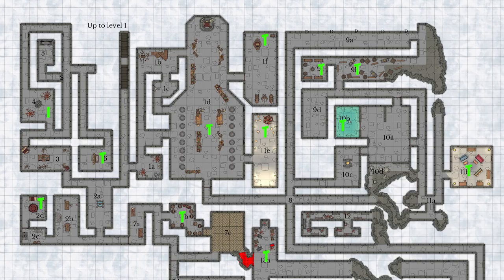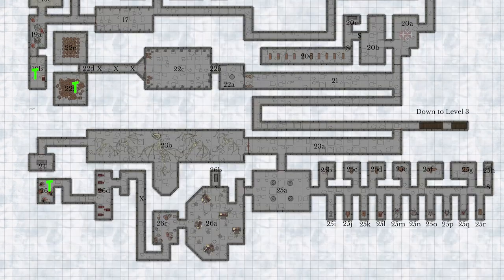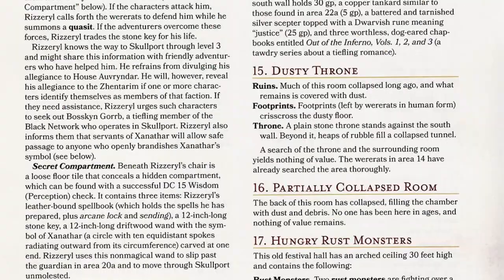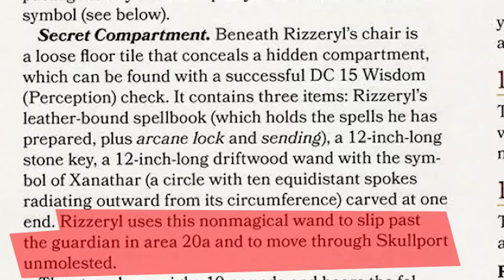Learn GM Tips From The Dungeon of the Mad Mage Level 2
This is the final video in my series exploring the level two dungeon of the Mad Mage for lessons in running this module or creating your own mega-dungeon. I talk about a number of key dungeon and encounter design concepts. These include:

Thinking about the inter-level conextuality of a multi-level dungeon.

The risks and rewards for players exploring every room and hallway of a dungeon level.

Where the exits and entrances should be on each level, and where they should lead.

The importance of having a major power on each level and what they should control.

Making sure you create a dynamic dungeon that develops in contemporaneous time with the players, as opposed to the static dungeon where monsters are held in place, waiting for the players to arrive.

Creating resource draining encounters that force the players to use spells.

In each of these classic tropes I point to examples in the level two dungeon of the Mad Mage, both good and bad. I talk about the history of dungeon design and methods we used to force players to explore every room, which often meant putting in items or bits of information that were crucial to success on deeper levels. The more modern method is to merely spread treasure through out a level to incite players to explore, as opposed to forcing them. This level does this as well.

We see the inter-level connections of the first and second in Halleth the revenant and the adventuring group the Fine Fellows of Daggerford. We also see that Xanathar's power extends across level, and of course so too does Halaster himself.

In terms of finding exits I talk about stairs and gates, and where they should be in relation to the entrance of a level. Here again, in the past the route between entrances and exits was often very long and torturous, whereas today we make it much easier, and use gates to let higher level players quickly access lower levels. Here again the level two dungeon of the Mad Mage follows this example, with three gates as opposed to only one on the first level, though these don't go as deep.

There are three main power groups on this level: a group of goblins and bugbears, two Xanathar watch posts, and a drow mage with wererats. I discuss what the good and bad of this setup as well.

I then discuss the advantages of having a dynamic dungeon, showing both good and bad examples from level two. While the players meet NPC's in mid-battle and the goblins setting up there marketplace, there are a few static issues that would need addressing.

Finally I discuss the various resource drain encounters, arguing that they give the players a sense that a dungeon is in itself a very dangerous place! I also talk about the dangers of having atmospheric rooms that cause the players to waste valuable playing time.

xxxxxxxxxxxxxxxxxxxxxxxxxxxxxxxxxxxxxxxxxxxxxxxxxxxxxxxxxxxxx

xxxxxxxxxxxxxxxxxxxxxxxxxxxxxxxxxxxxxxxxxxxxxxxxxxxxxxxxxxxxxxx